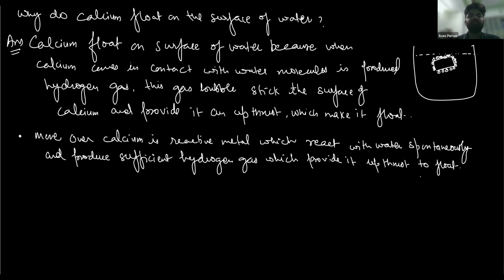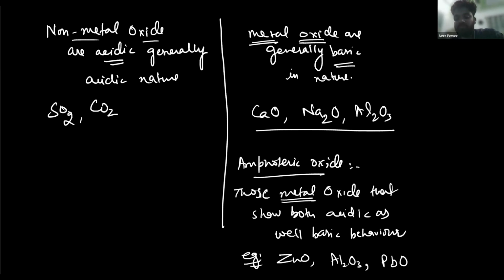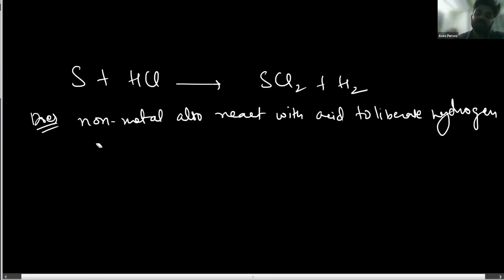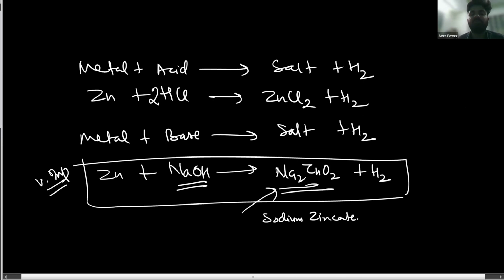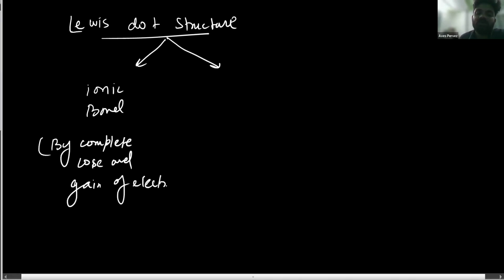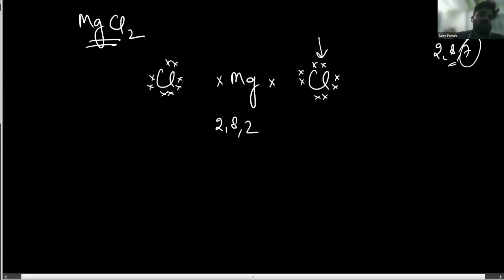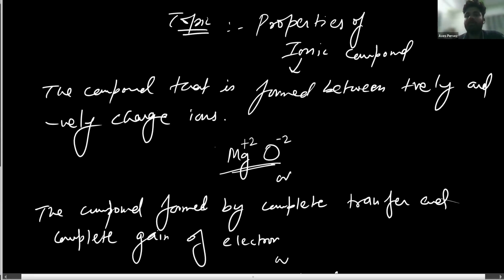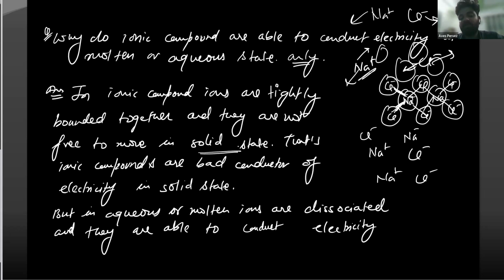Learnivio | Ionic Compound | Metal and Non Metals | Lect 10th S1 01-08-2023